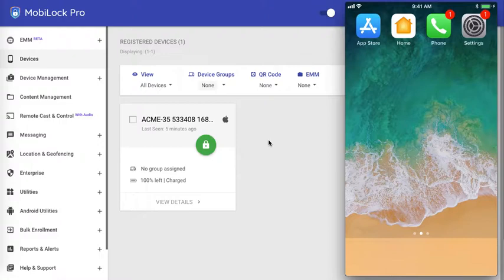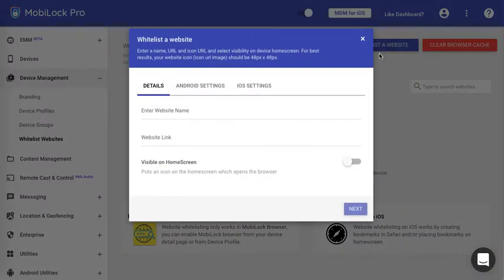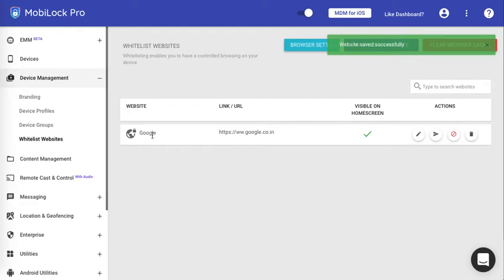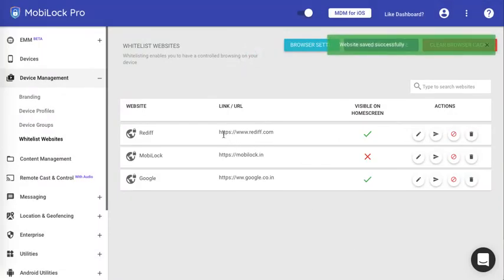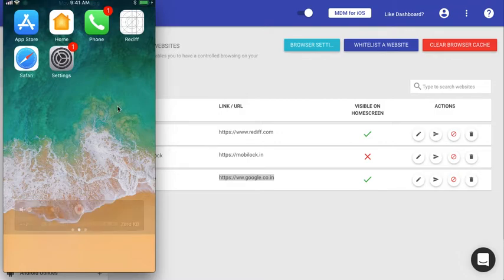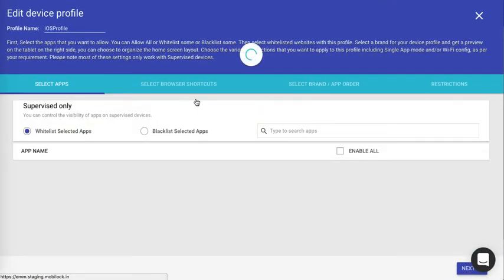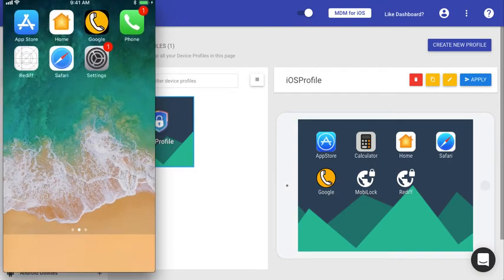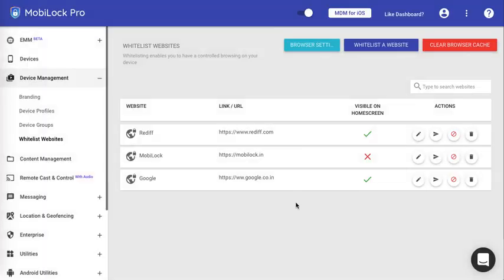How to easily whitelist a website and publish it on devices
The video shows some simple steps about how to whitelist a website and publish it on devices.